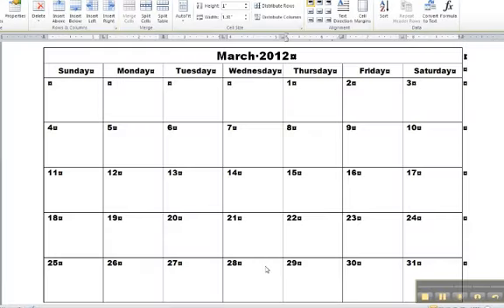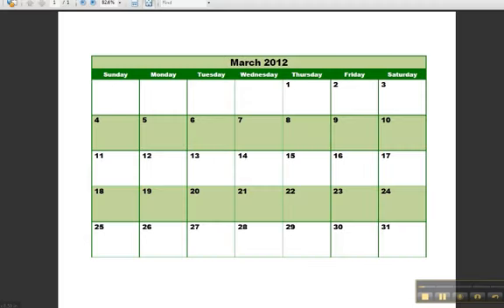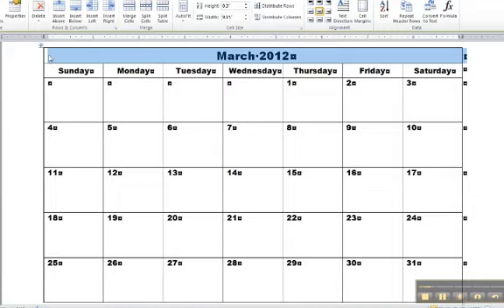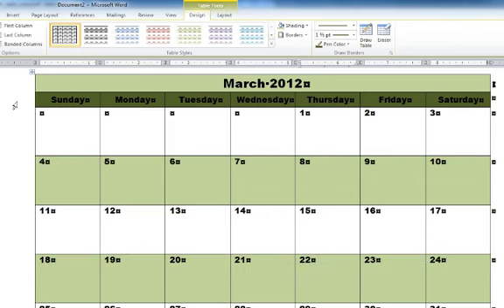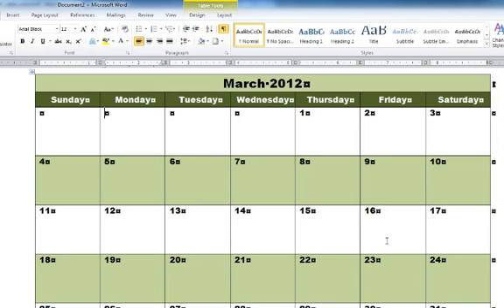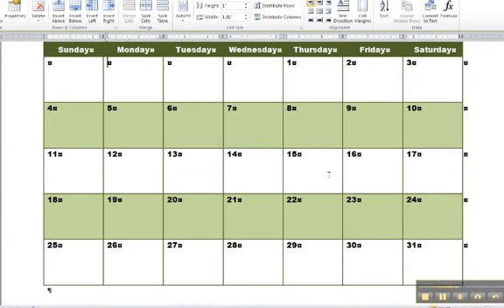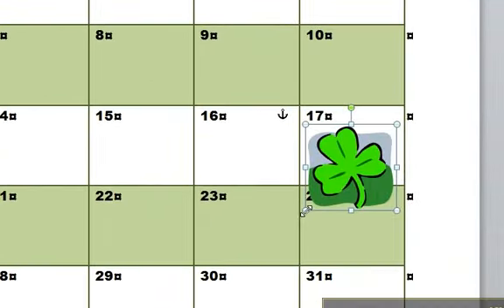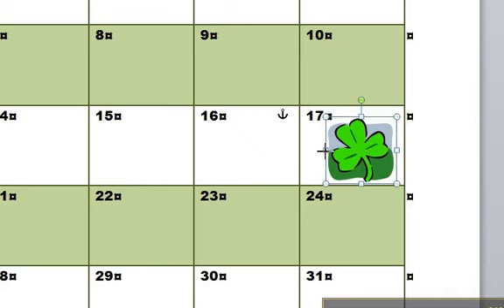Word_Calendar_Color_pt2.mp4